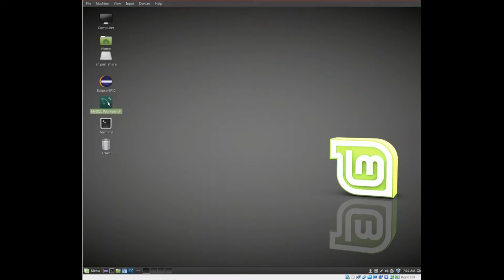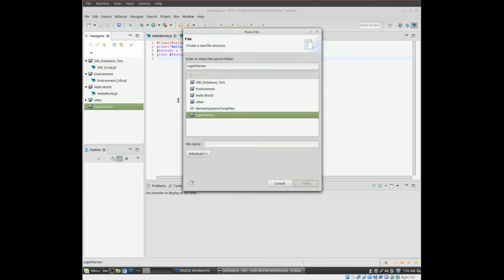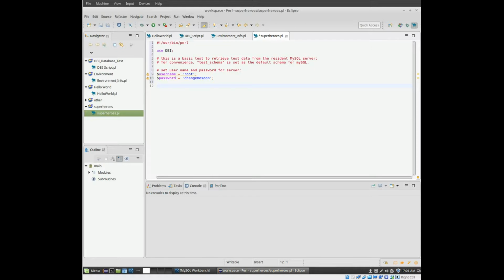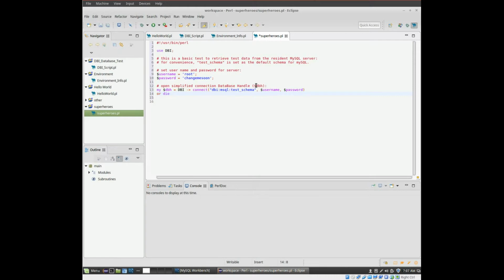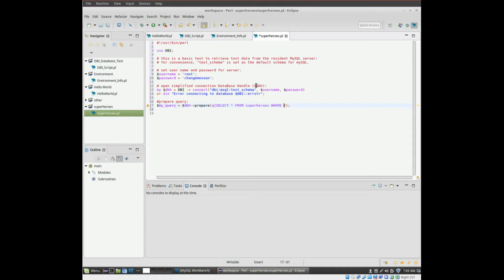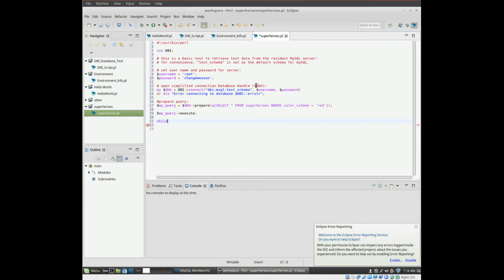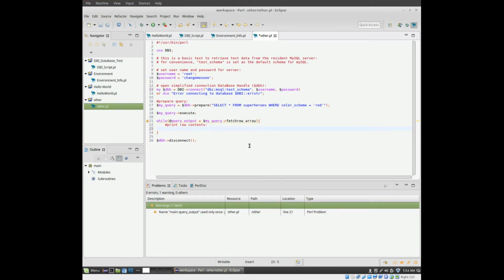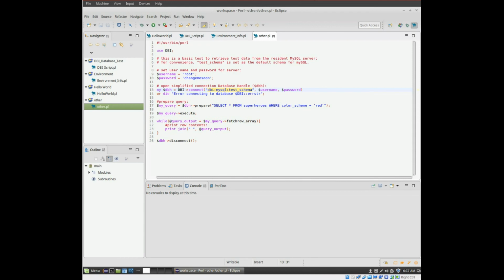Video 7 DBI for Database Connection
The Preconfigured Perl Environment for Students provides a fully configured feature rich Perl integrated development environment (IDE), including auto-formatting editor with autocomplete, syntax highlighting, stepper, debugger, variable watcher, regular expression debugger, and preconfigured MySQL service.
This video provides step by step instructions for installing VirtualBox and PPES on Windows.

*** Known bug: If mouse pointer disappears or wallpaper not rendering correctly, reboot at least TWO times. This issue will be fully addressed in a later release.